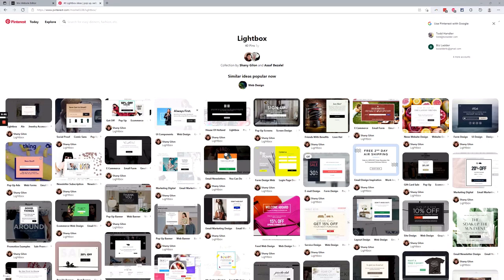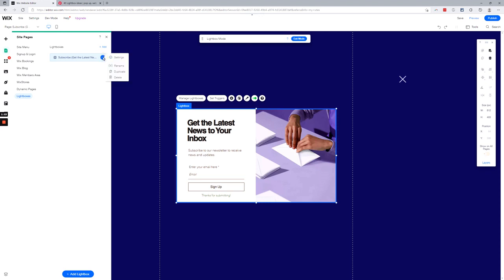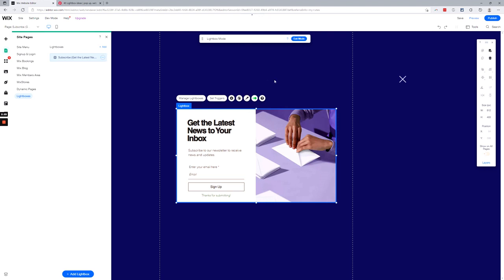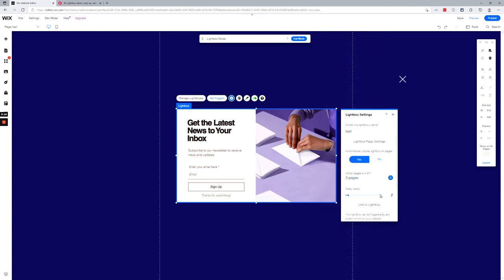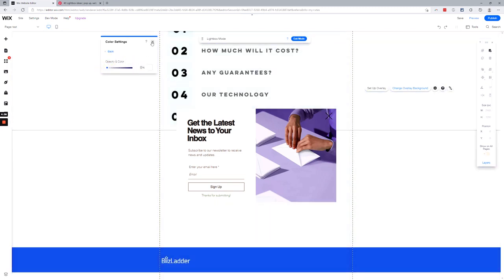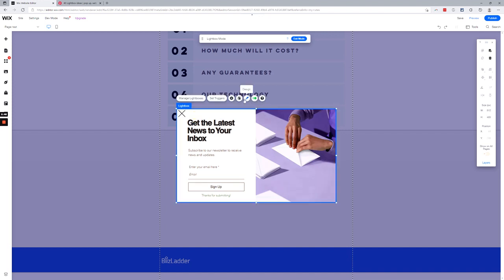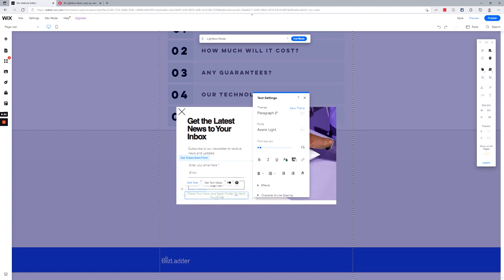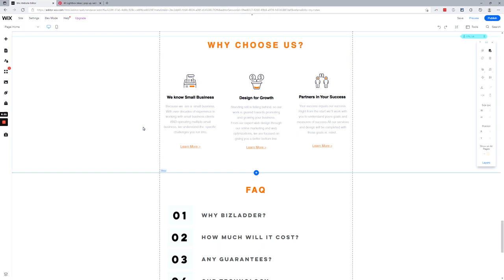Adding lightboxes to Wix And Getting Email Subscribers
Email is a gamechanger (still) for businesses. In Wix, it's as simple as adding a Lightbox. Let's go over how to add a lightbox and some best practices for collecting email addresses. From an expert who ran an eCommerce website with 250,000 emails in it's subscriber list